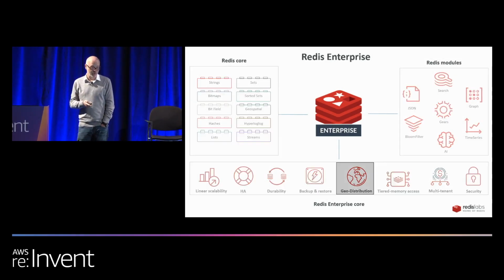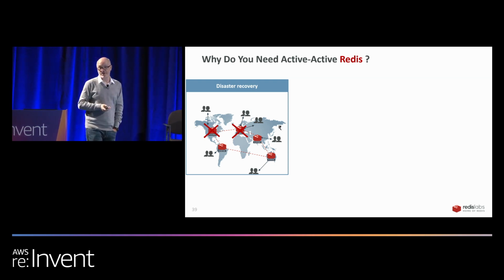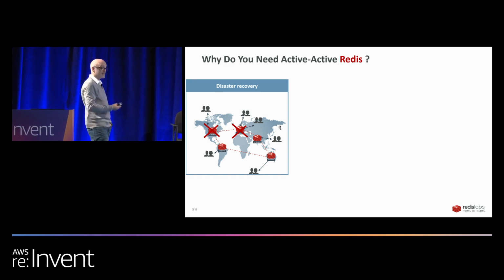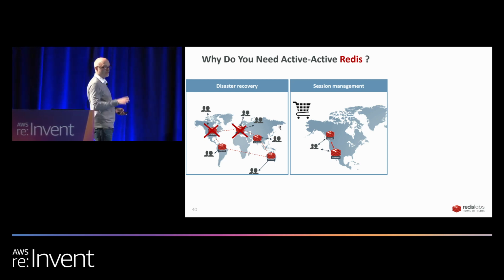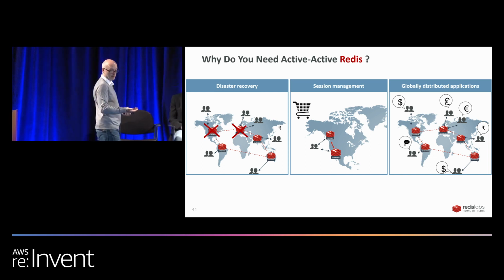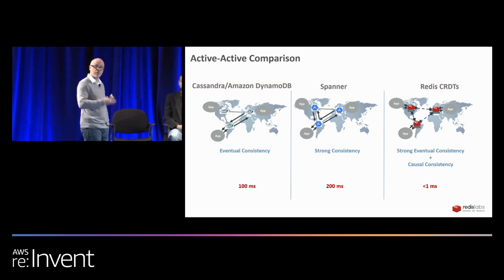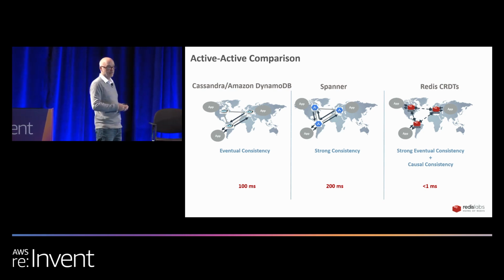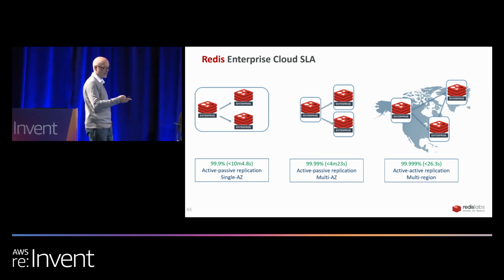What is Active-Active Geo-Distribution?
Alvin Richards talks about how Redis Labs has ensured that data is kept synchronized and fail-proof by creating CRDT’s.